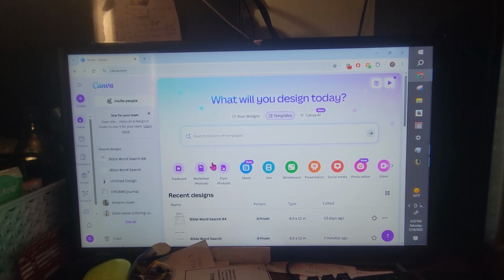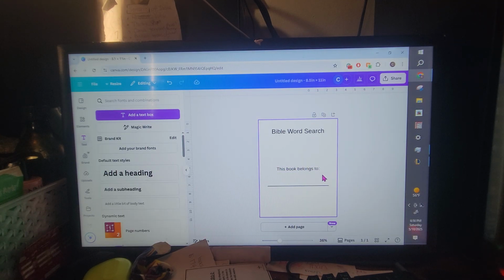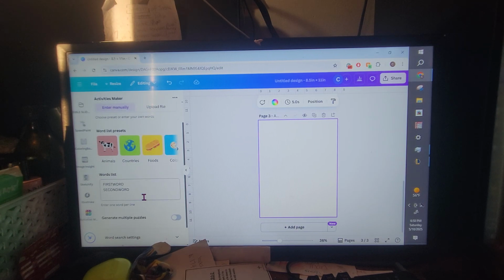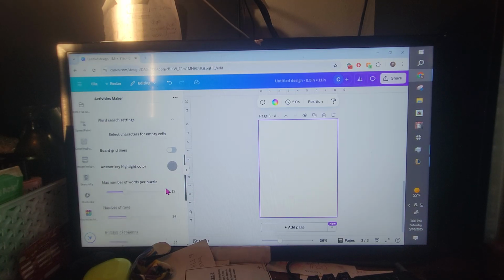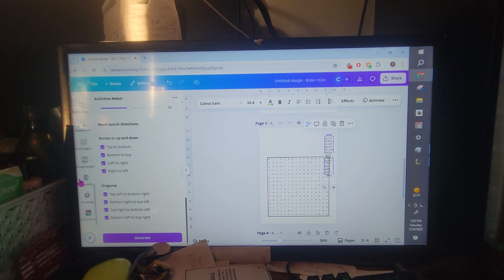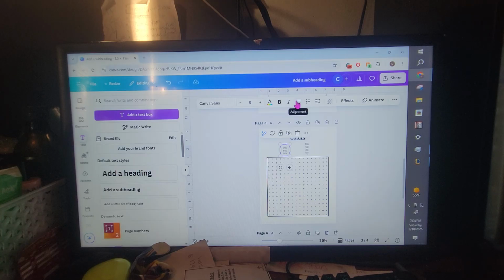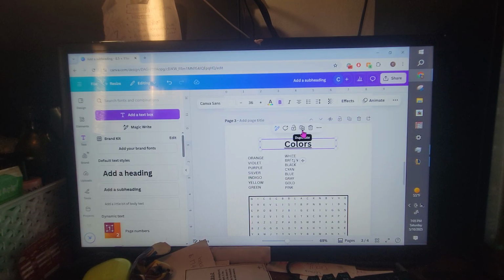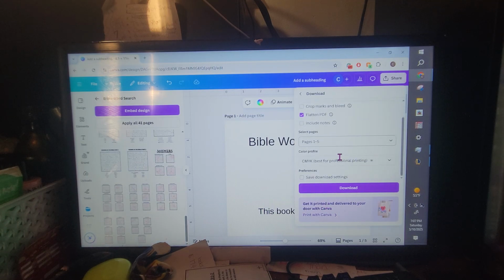How to make your own Word Search using Canva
My name is Candice Allen.

My online store is:

Candicecreations.com

(You will find lots of Bible Resources)

Gaming Key board:

Phone stand for recording: